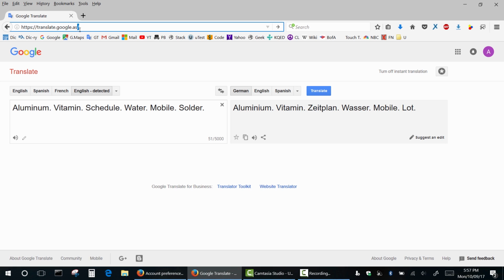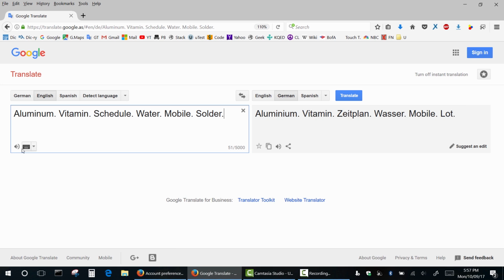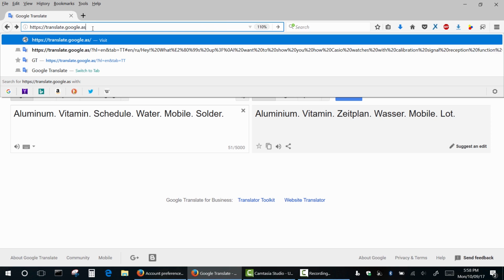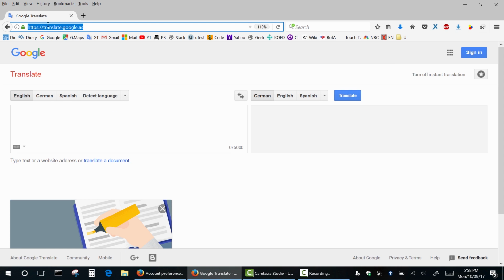How to Switch Google Translate Voice to American or British Accent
How to switch Google Translate to American or British accent
In this video you'll find out how to change Google translate voice to British or American accent.

Test Words:
Aluminum, Vitamin, Schedule, Water, Mobile, Solder